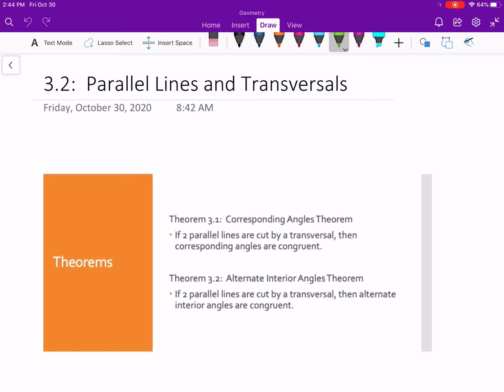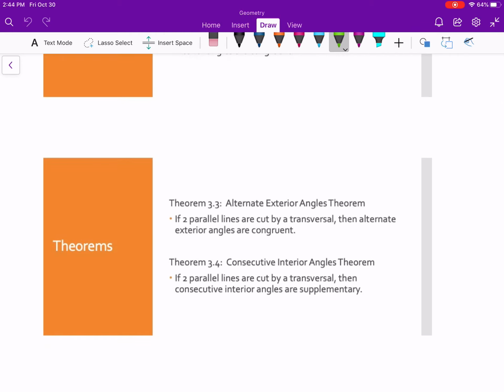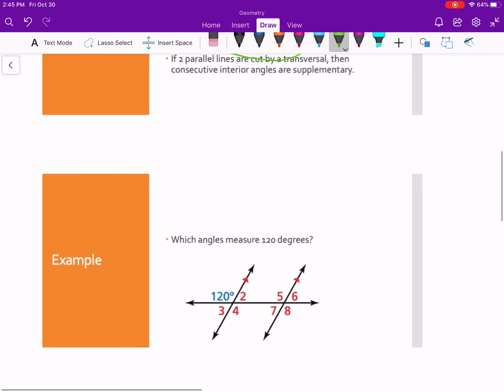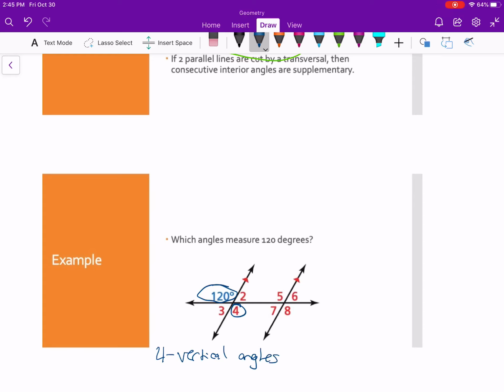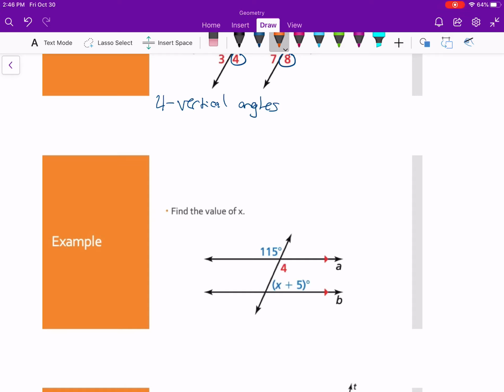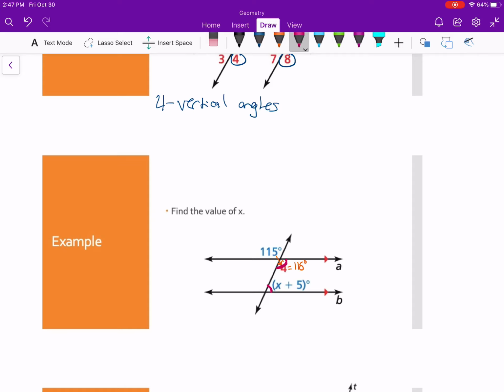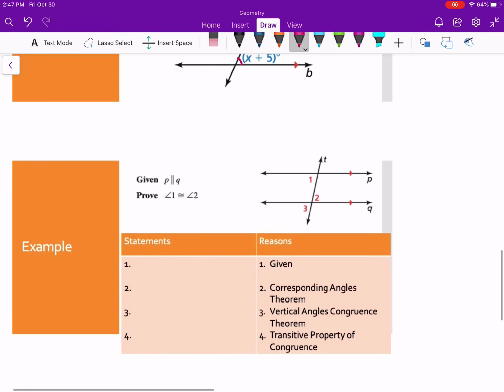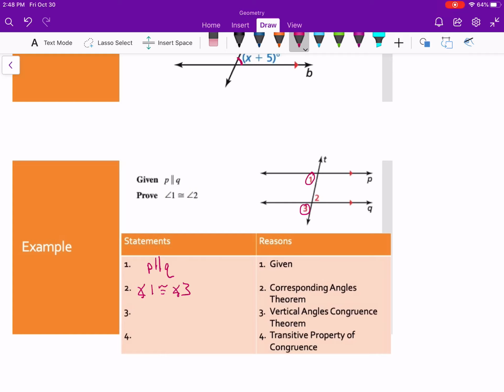3.2: Parallel Lines and Transversals